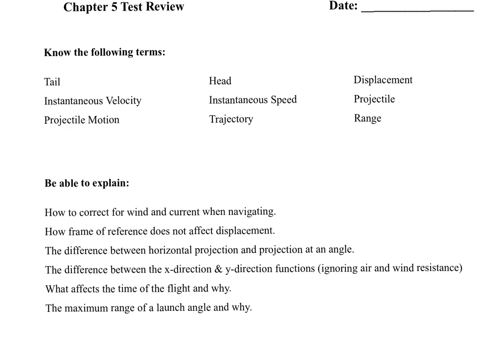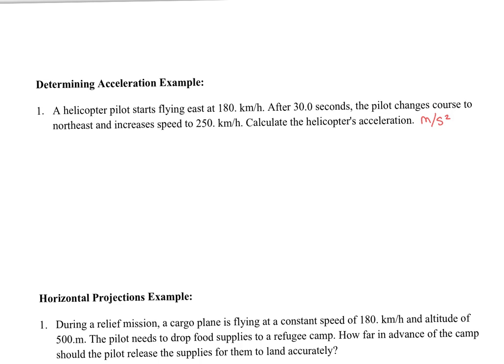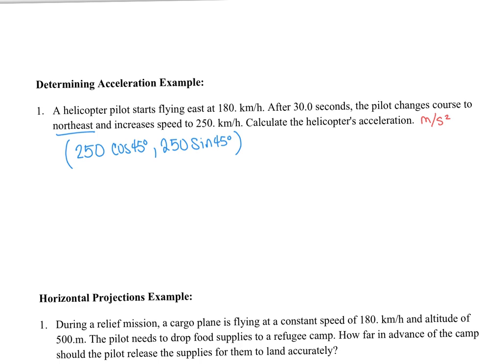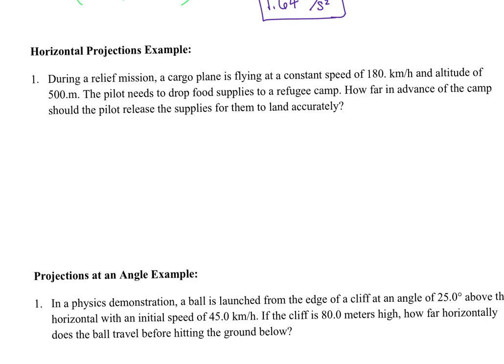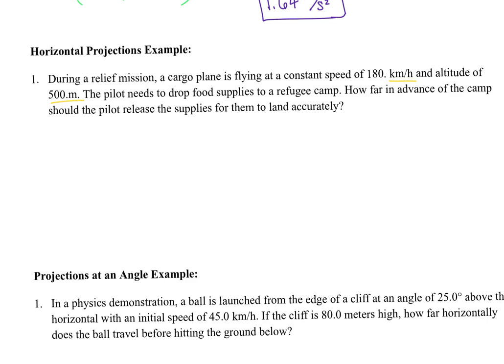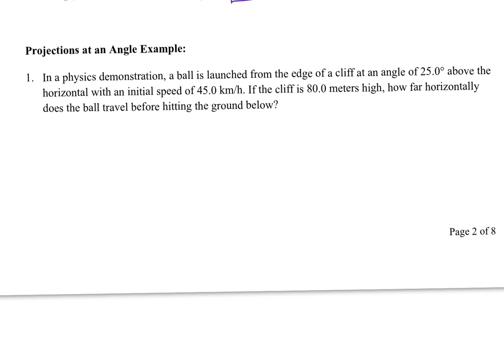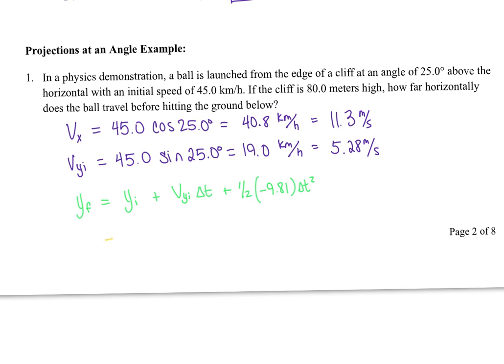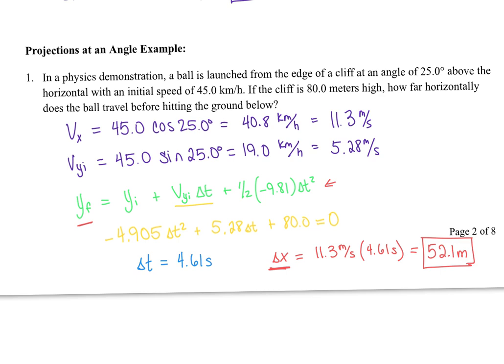Physics Ch 4 Test review